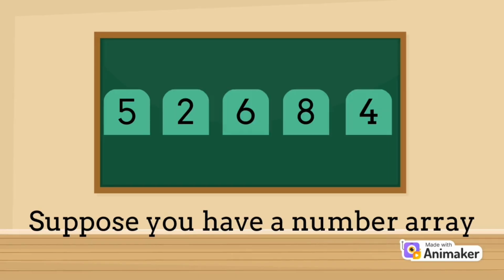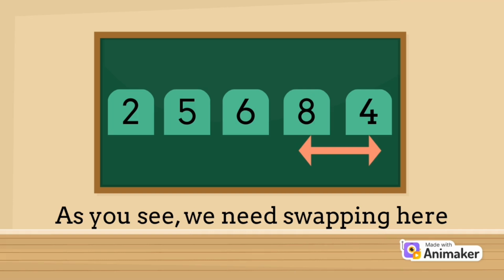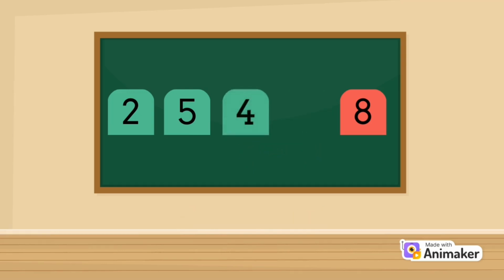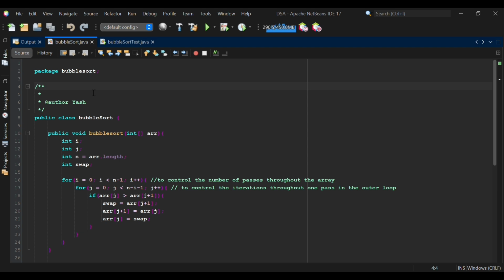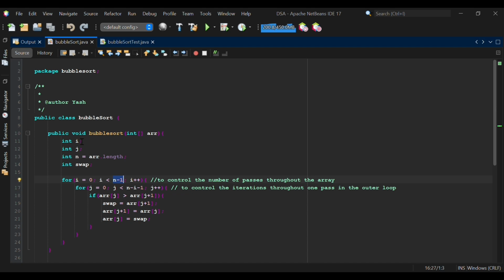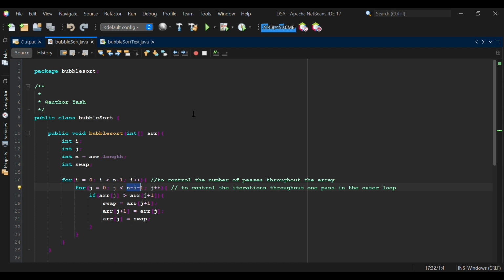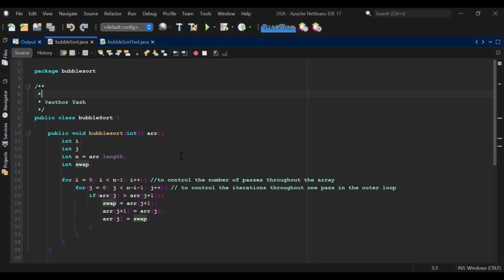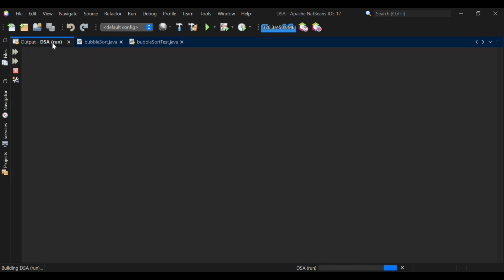Data structures and Algorithms - sorting (bubblesort)